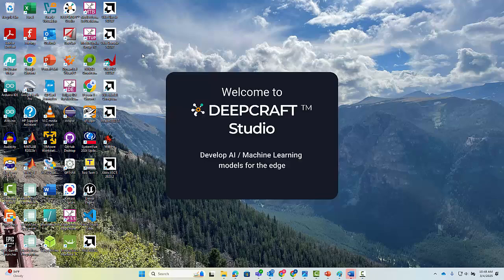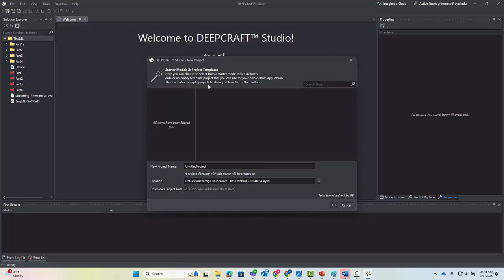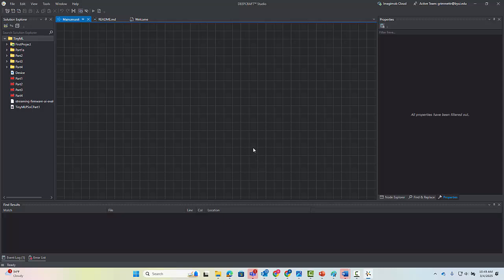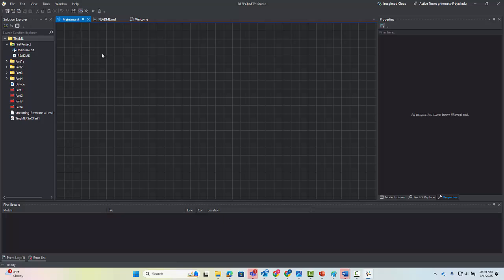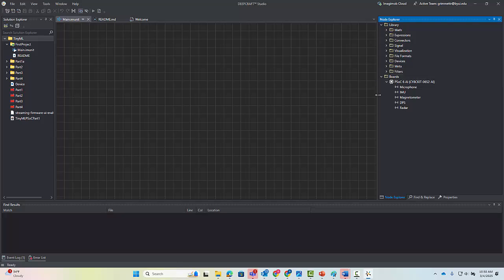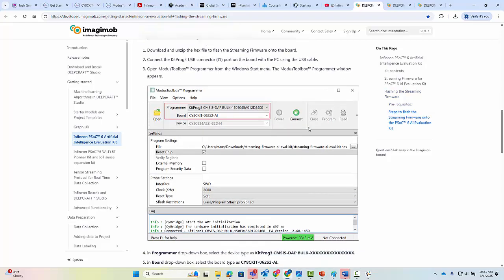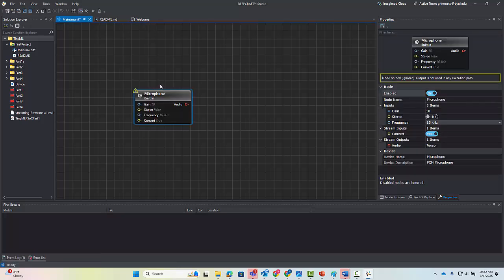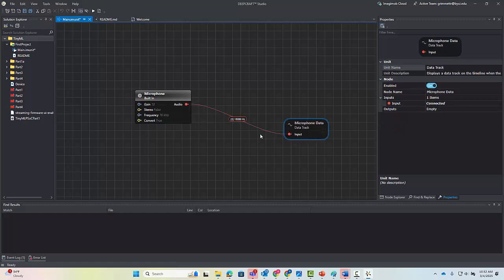First Introduction to the Deepcraft Studio (Imagimob) Software